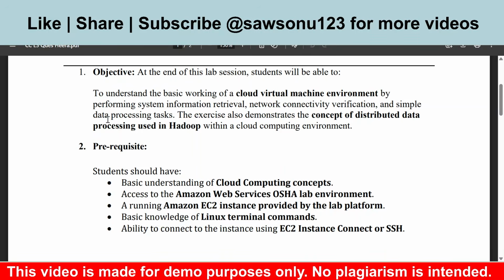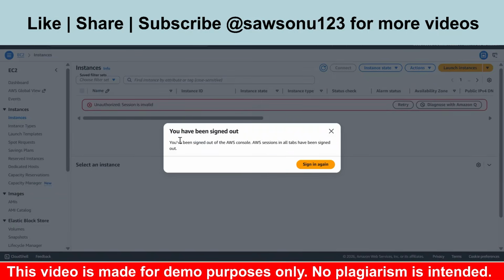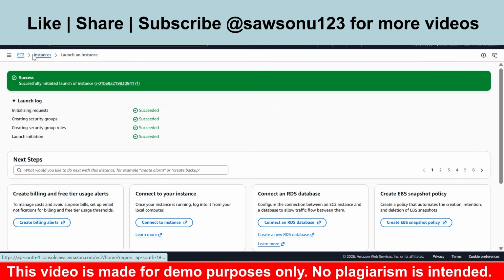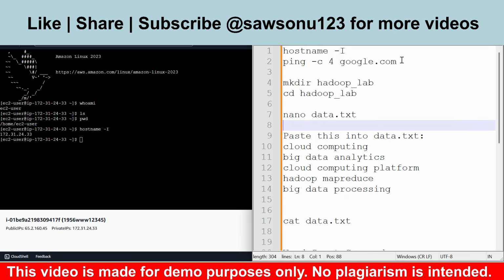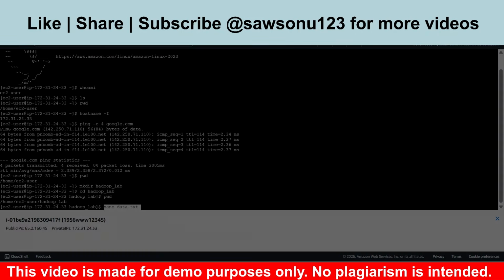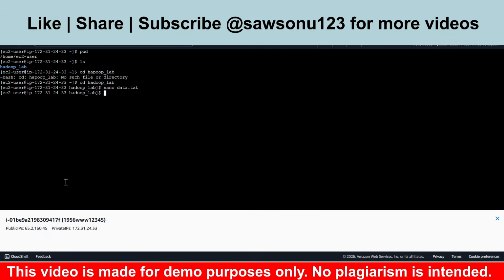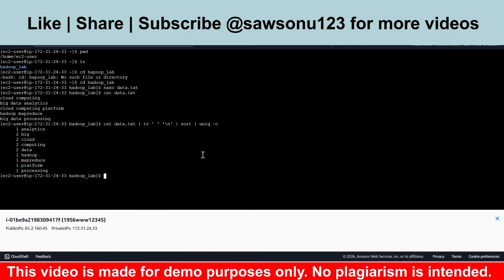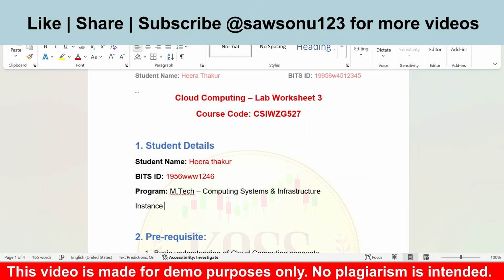CC Lab 3 Explained | EC2, Ping Test, Hadoop WordCount Simulation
Commands Used:
hostname -I

mkdir hadoop_lab
cd hadoop_lab

nano data.txt

Paste this into data.txt:
cloud computing
big data analytics
cloud computing platform
hadoop mapreduce

cat data.txt

Word Count Command:
cat data.txt | tr ' ' '\n' | sort | uniq -c

Content:
0:00 Introduction to Cloud Computing Lab 3
0:40 Overview of Lab Tasks
1:19 Accessing AWS Management Console
2:20 Launching an EC2 Instance
3:35 Connecting to the EC2 Instance
4:25 Network Connectivity Test (Ping)
6:10 Creating Working Directory
7:45 Creating and Editing data.txt
8:55 Word Count Demonstration
10:45 Creating Input Data Set & Screenshots
11:30 Terminating the EC2 Instance
12:08 Conclusion